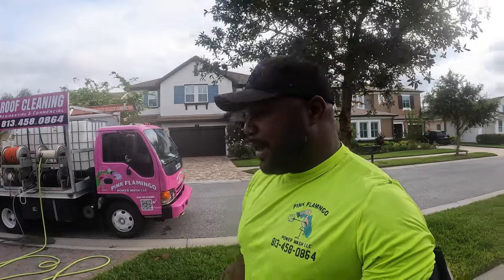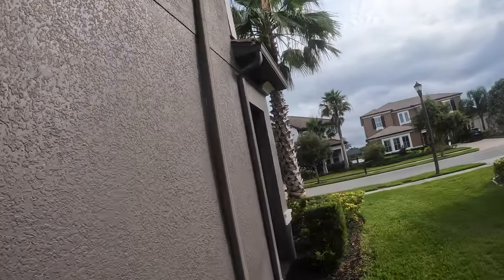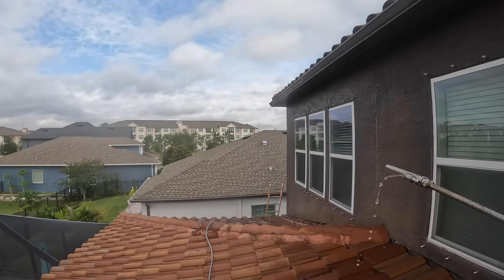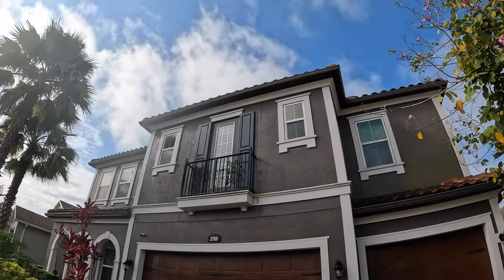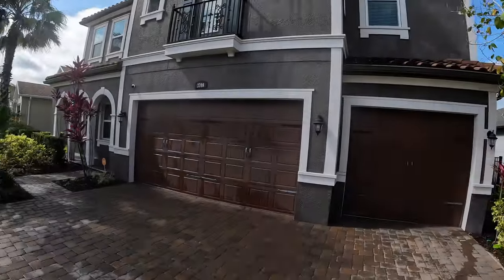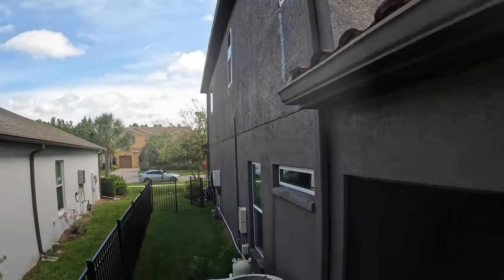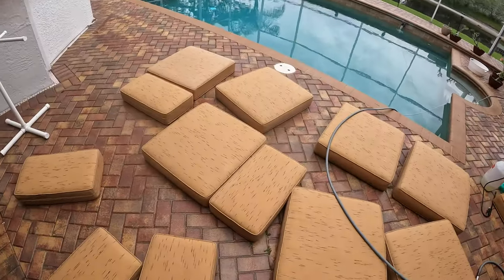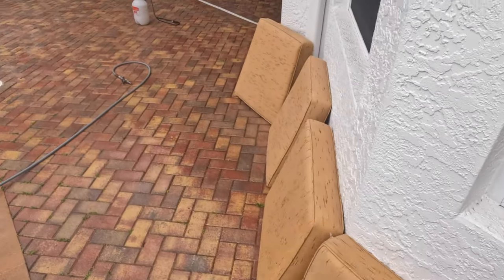House Washing And Sunbrella Cushion Cleaning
On this episode we had 2 projects lined up. 1st up was a house wash for a 2 story home which had some heavy oxidation and 2nd job was a returning customer that needed her sunbrella cushions cleaned.

THINGS THAT I USE:

100FT 2 wire pressure washing hose
3M Respirator Mask
3M Respirator Cartridge for Masks